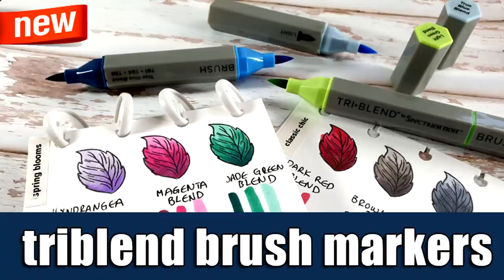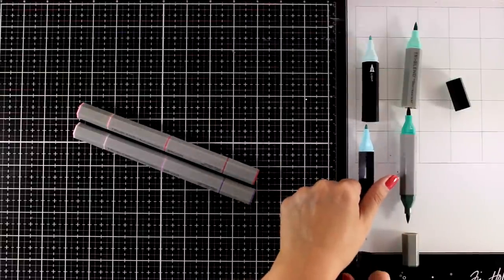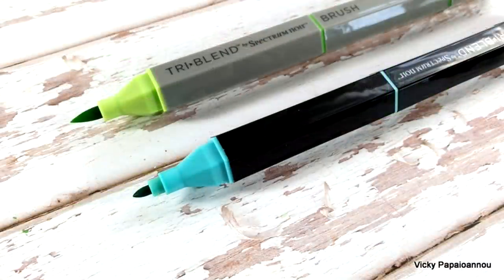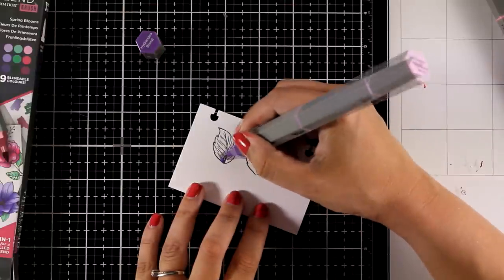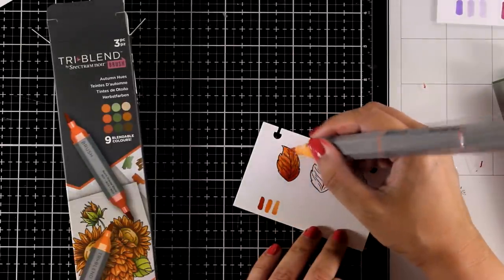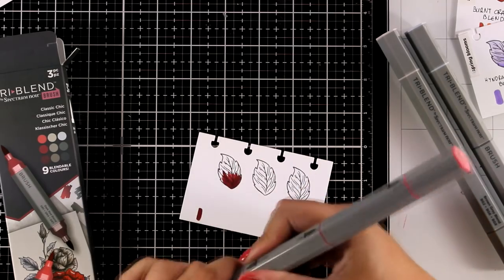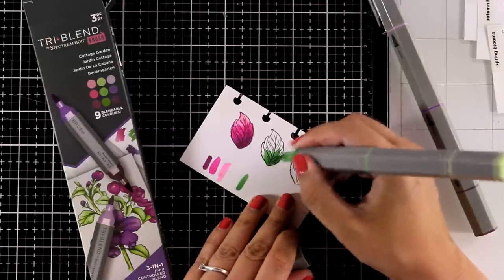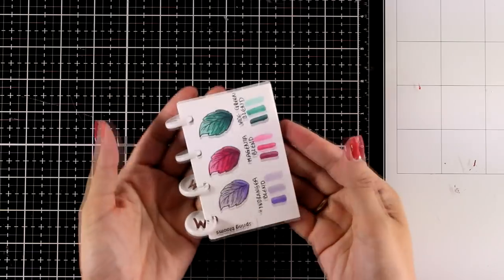NEW TriBlend brush markers | Review and Swatch Book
• TriBlend Brush Marker - Complete Collection

09:09 • TriBlend Brush Pen Set Summer Sun | Set of 3

07:10 • TriBlend Brush Pen Set Autumn Hues | Set of 3

09:40 • TriBlend Brush Pen Set Cottage Garden | Set of 3

08:11 • TriBlend Brush Pen Set Classic Chic | Set of 3

05:07 • TriBlend Brush Pen Set Spring Blooms

08:10 • TriBlend Brush Marker - Dark Red Blend

07:14 • TriBlend Brush Marker - Burnt Orange Blend

07:40 • TriBlend Brush Marker - Gold Brown Blend

09:53 • TriBlend Brush Marker - Light Green Blend

07:21 • TriBlend Brush Marker - Dull Green Blend

06:08 • TriBlend Brush Marker - Jade Green Blend

09:20 • TriBlend Brush Marker - True Blue Blend

10:08 • TriBlend Brush Marker - Purple Blend

05:11 • TriBlend Brush Marker - Hydrangea Blend

05:45 • TriBlend Brush Marker - Magenta Blend

09:45 • TriBlend Brush Marker - Bright Pink Blend

09:16 • TriBlend Brush Marker - Coral Blend

08:51 • TriBlend Brush Marker - Ice Grey Blend

08:32 • TriBlend Brush Marker - Brown Grey Blend

04:21 • Waffle Flower Crafts - Dies - A2 Disc Bound Die

10:33 • Waffle Flower Crafts - Binding Discs - Cream

04:02 • Neenah Solar White Pack (USA)

04:02 • Neenah Solar White Pack (Uk)